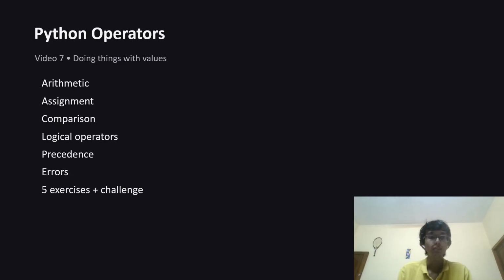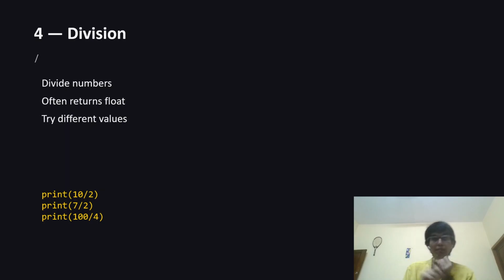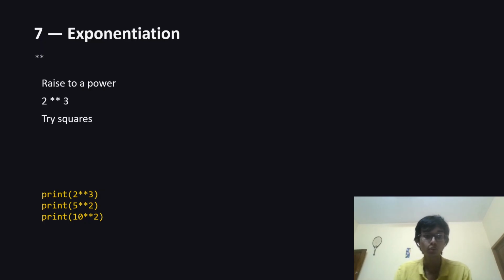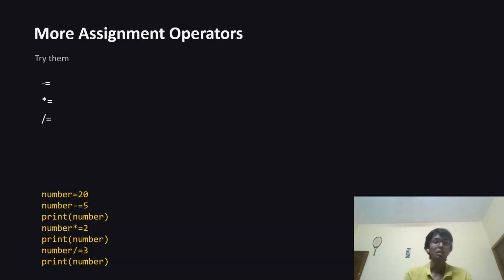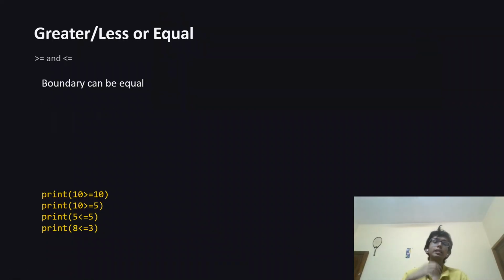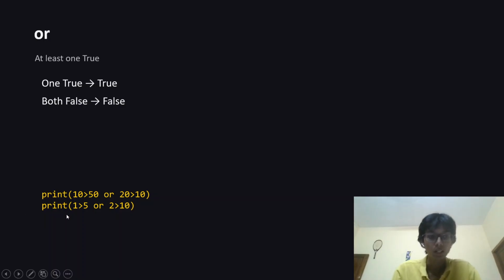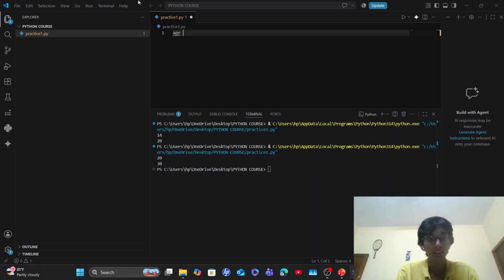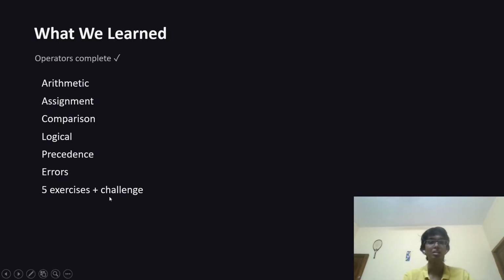PYTHON BEGINNER COURSE LECTURE 7